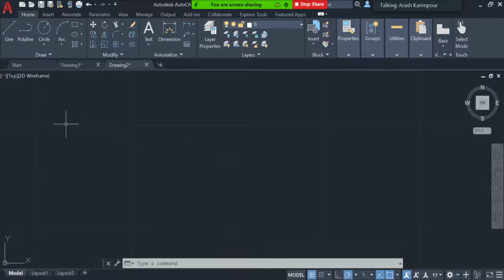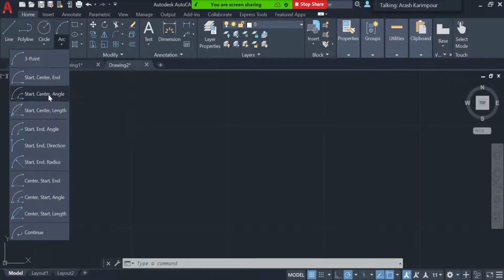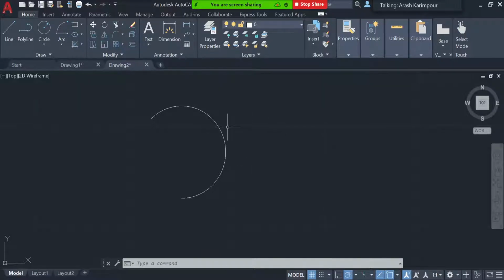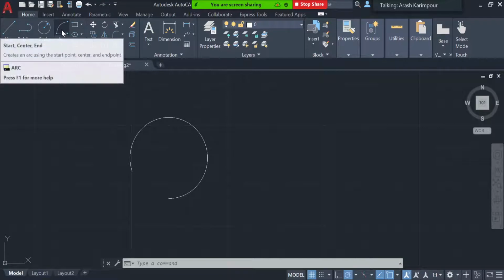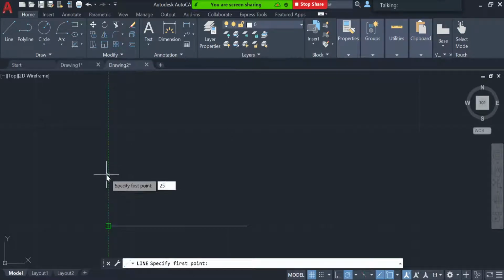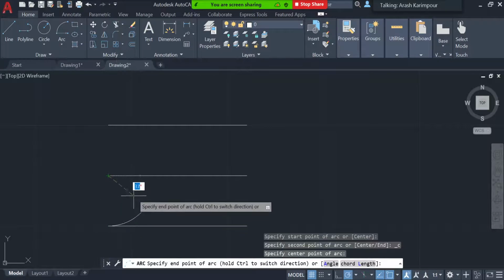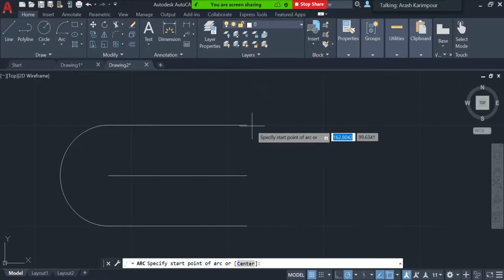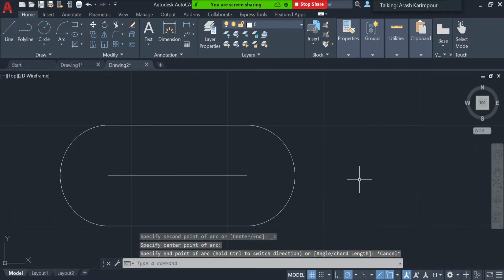26: Arc (AutoCAD Tutorial)